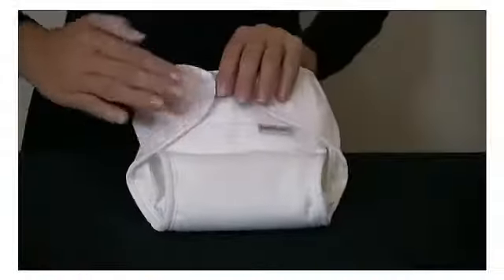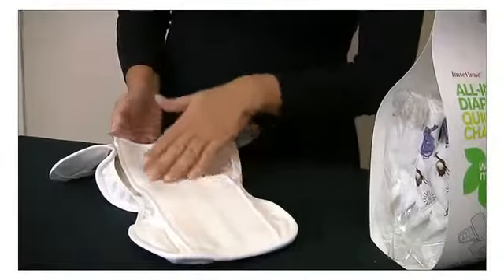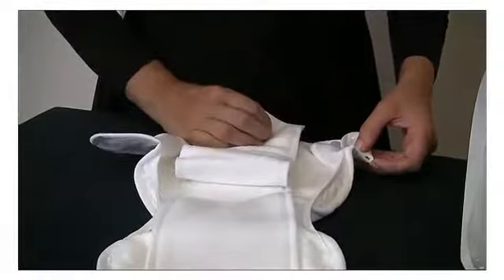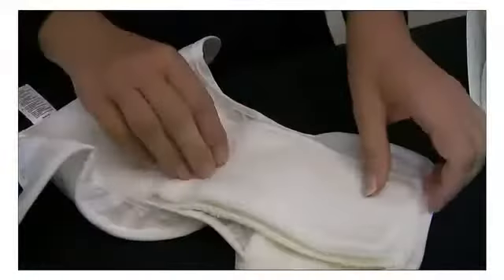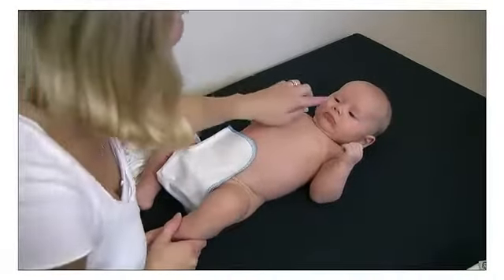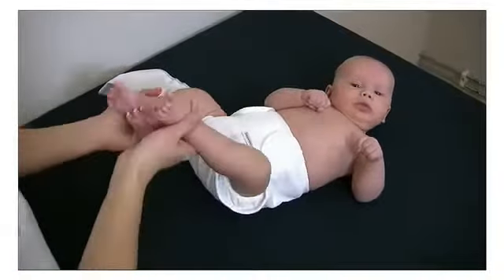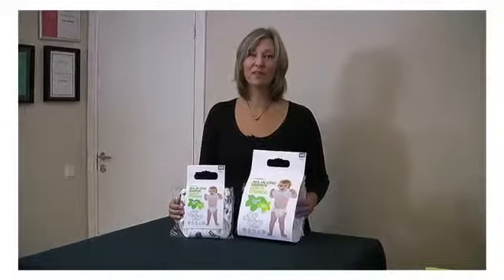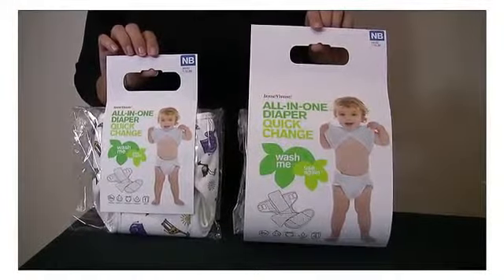ImseVimse Wickelanleitung für All-In-One Windeln | babyzeiten.de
So einfach ist das Wickeln mit All in One Stoffwindeln von Imse Vimse - das schafft selbst jeder Papa! finden Sie eine große Auswahl an Windeln mit allem nötigen Zubehör.